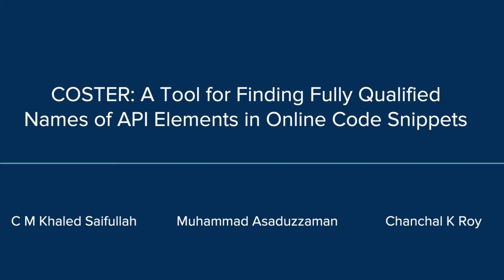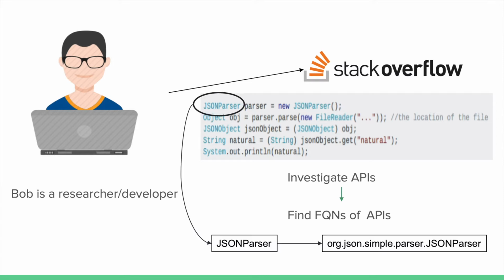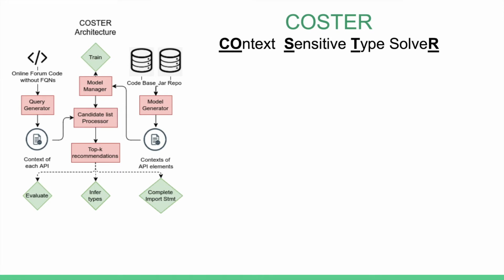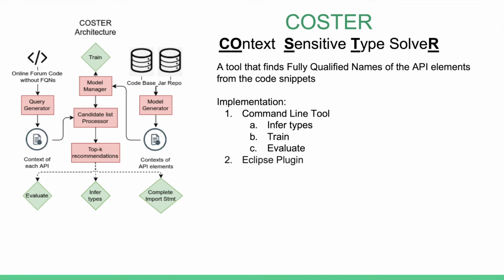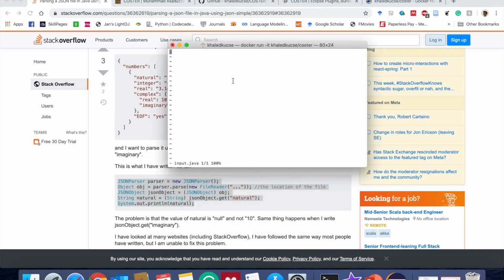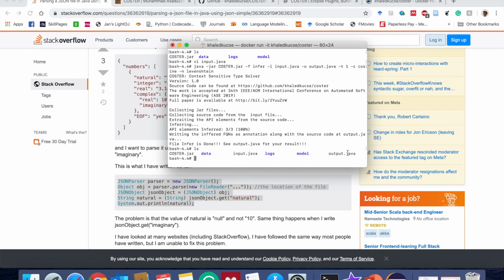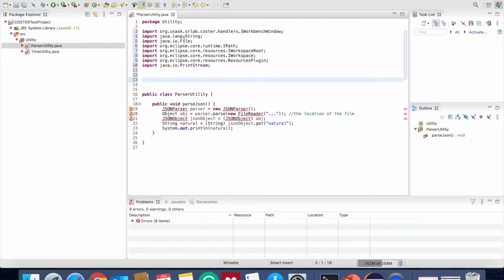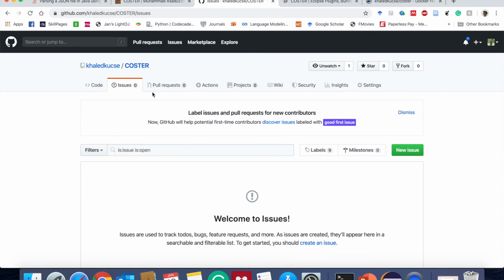COSTER:A Tool for Finding Fully Qualified Names of API Elements in Online Code Snippets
A tool that will find the Fully Qualified names of the API elements of the online code snippets.

Code snippets available in questions answering sites (e.g., Stack Overflow) are a great source of learning how to use APIs. However, it is difficult to determine what APIs are discussed in those code snippets because they often suffer from missing external references and declaration ambiguities. In this video, we introduce COSTER, a context-sensitive type solver that can determine the types (i.e., fully qualified names) of API elements in those code snippets. The tool uses three different similarity measures to rank potential fully qualified names of a query API element. Inferring types of API elements can help researchers and tool developers to develop techniques that can precisely locate API usage examples.

Please create an issue if you have any difficulty to run the command line or the eclipse plugin